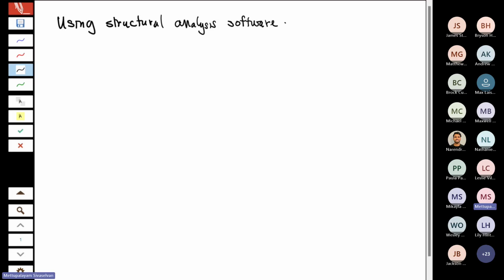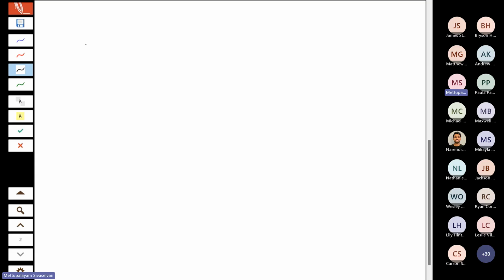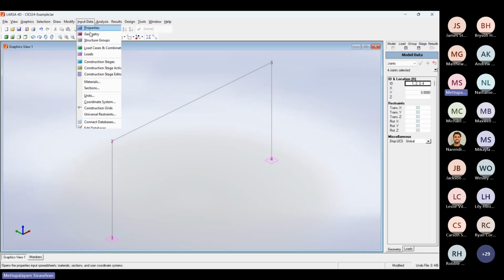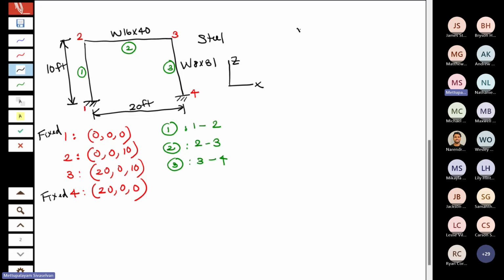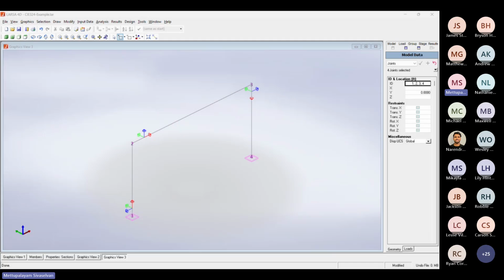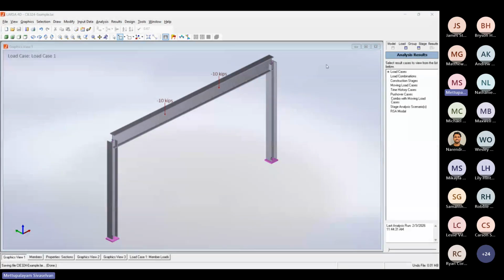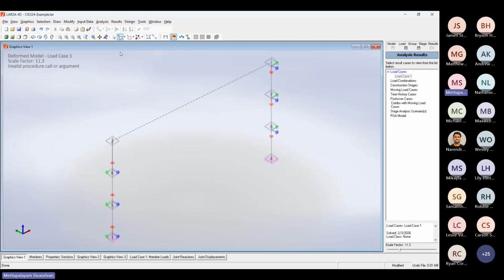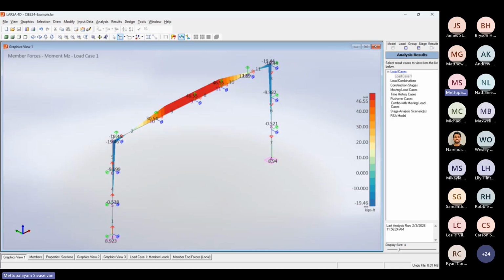Computer software for structural analysis - LARSA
Introduction to basic structural analysis with computer program, LARSA.